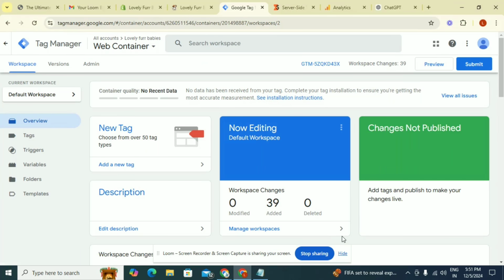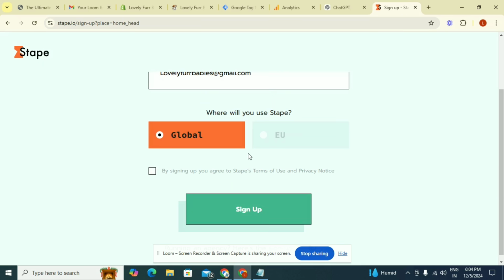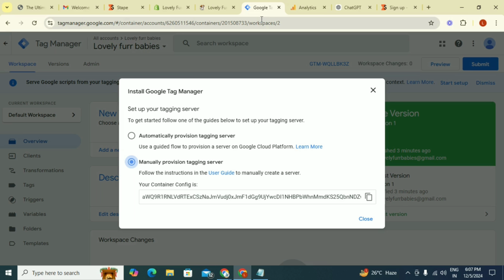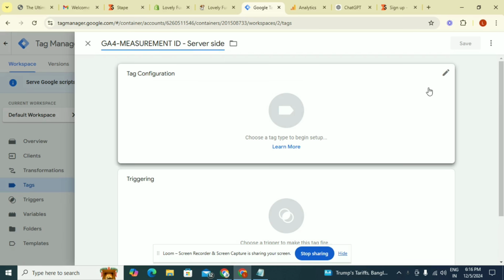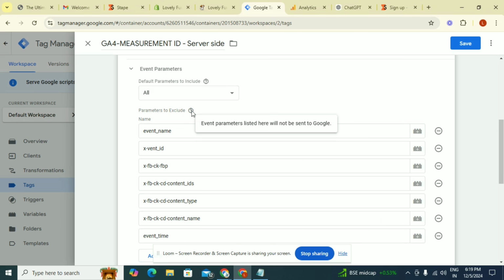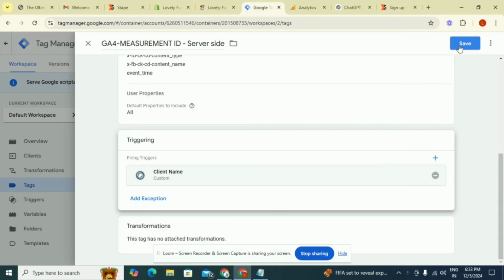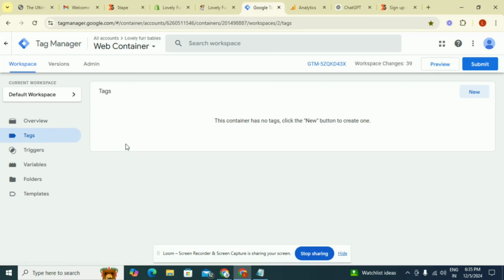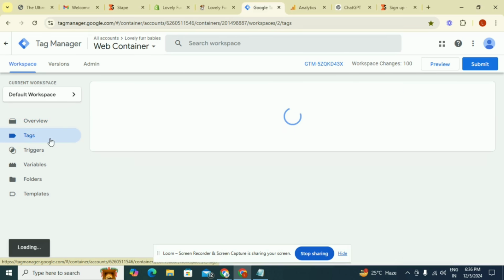How to Set Up GTM Server Container Using Stape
📢 Calling All Marketers & eCommerce Owners!
Want to gain full control over your data and boost tracking accuracy? 🚀
Set up a GTM Server Container with Stape in just a few steps:

Here's How:
✅ Create a GTM Server Container.
✅ Deploy it on Stape (it’s hassle-free!).
✅ Update your website tracking code to use server-side tagging.

💡 Why switch to server-side tagging?

Enhanced data security.
Faster website load times.
Better analytics accuracy.
👉 Ready to take control of your data? Let’s get started!

🌐 Are you a Blogger, Marketer, or YouTuber on the hunt for game-changing marketing tools? Look no further! Unlock a treasure trove of tools to supercharge your strategies and reach new heights of success. 💼✨

💥 Don’t miss out—tap into these extraordinary tools now! Elevate your marketing game, stay smart, and let’s conquer the digital world! 🚀📈